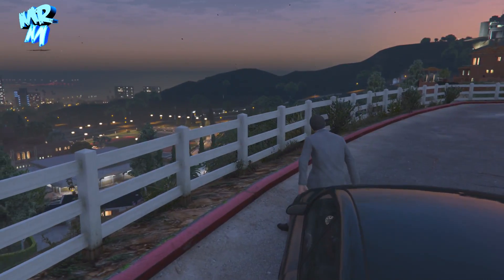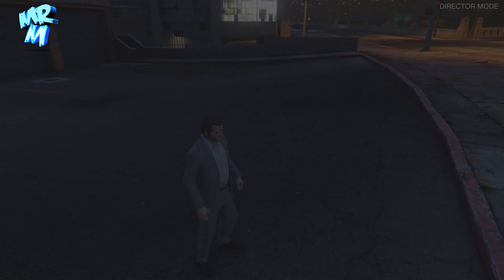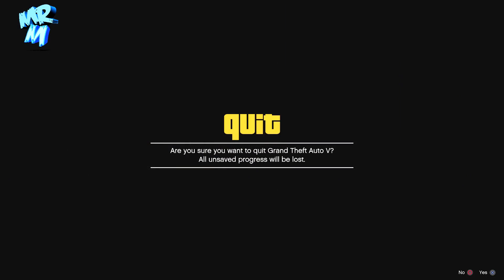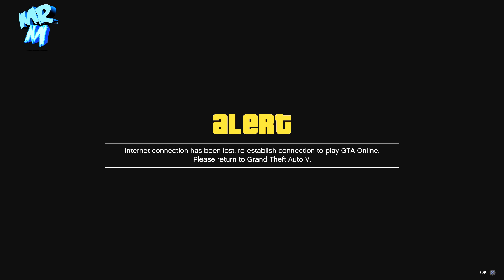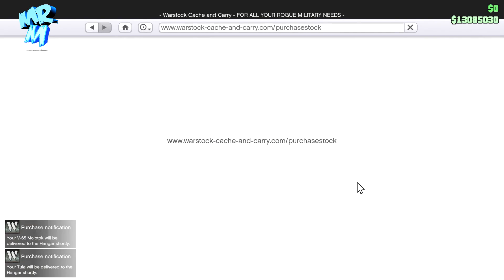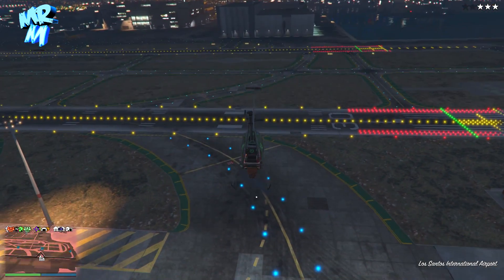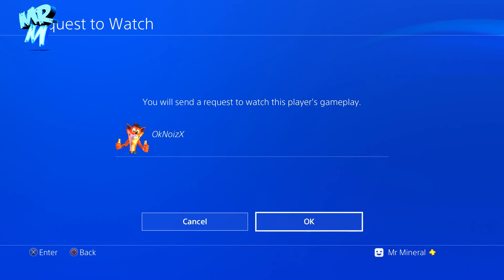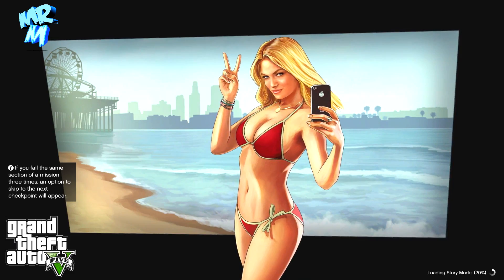*patched* GTA 5 DIRECTOR MODE GLITCH - EVERYTHING FREE EASY (PS4) SUPER UNLIMITED MONEY GLITCH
GTA 5 DIRECTOR MODE - EVERYTHING FREE EASY (PS4) UNLIMITED MONEY GLITCH
In this video I will show you how to get into director mode online in gta 5 online and buy everything for free.

Big all small guys this is much appreciated but don't feel a need to🔸️

FOUNDERS?

Do not sell more than 7 cars in 30 hours❗
Do not sell more than 2 cars in 1 hour❗

( even cars that you have not duped like a faggio you want to sell to make space will count towards this)

A big thankyou for smashing 3800 subscribers and now we can move to the next goal of 5000 subs 💙💙😎

You guys are making this a good time 🤜🤛

I do read all your comments guys and do try to reply to as many as possible.

🌟 REMEMBER GUYS 🌟

I be Mr Mineral 😎

PS4 TAG  -  MrMineralYT
XBOX TAG  -  MR MINERAL MK2